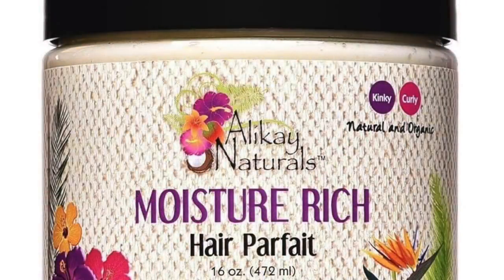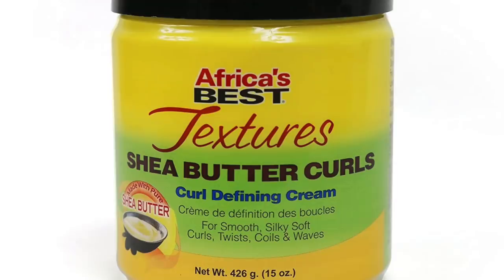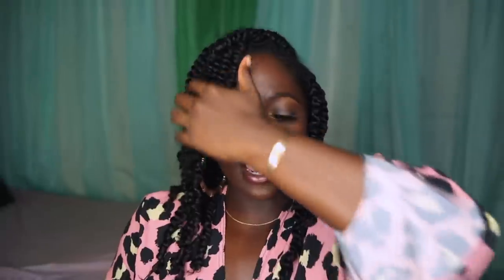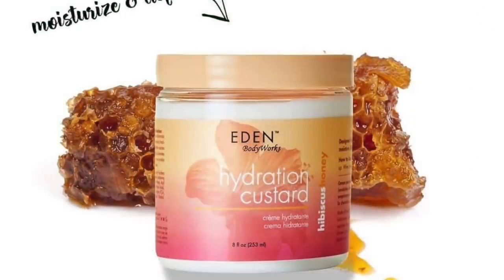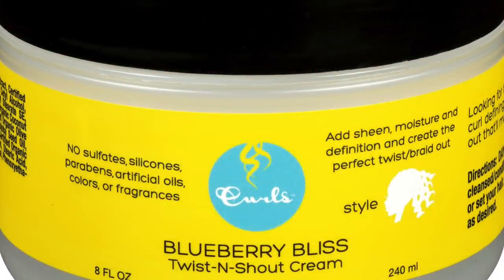NO MORE DRY HAIR| THE Best/Favourite Natural Hair Moisturizers for DRY HAIR!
NO MORE DRY HAIR| THE Best Natural Hair Moisturizers for DRY HAIR!

In this video I'll be showing you my favorite moisturizers that I like to use when my hair is dry to moisturize my natural hair.

Alikay Naturals Moisturizer Rich Hair Parfait
Curls Blueberry Bliss Twist-N-Shout Cream
Africa's Best Textures Shea Butter Hair Curl Defining Crème
Africa's Best Textures Moisturizing Butter Crème
EDEN BodyWorks Hibiscus Honey Hydration Custard
Alikay Naturals - Shea Yogurt Hair Moisturizer
Alikay Naturals Lemongrass Super Twisting Butter

SEND ME DOPE STUFF!

Raynecia Simmons/krs
Cruz Bay, St.John
VI 00831